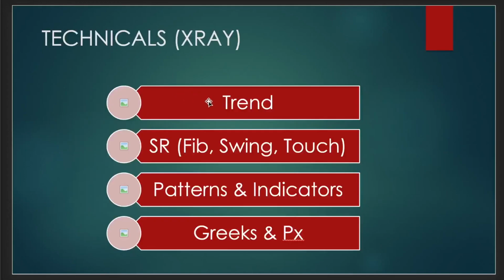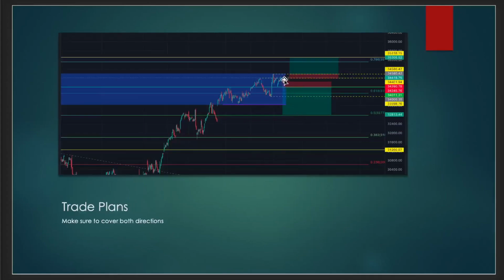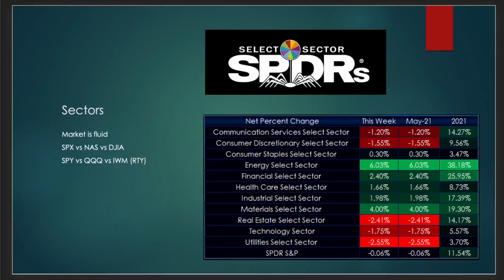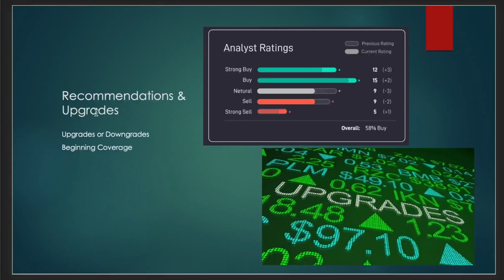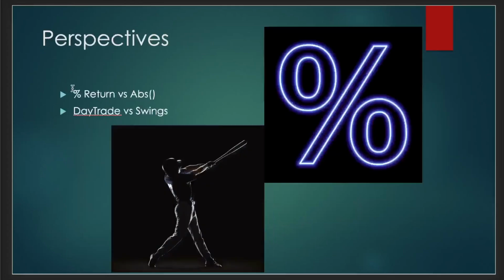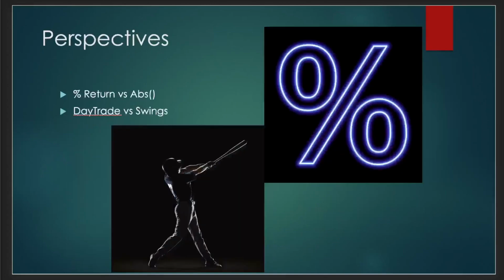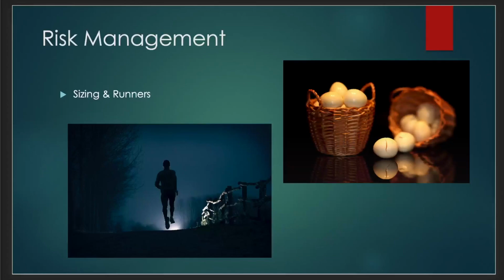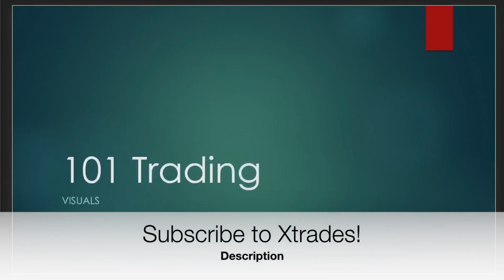Practical Risk Management for the every day trader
Learn how to trade better by limiting your risk on every trade.  Remember trading is all about probabilities which means you have to plan.  If you learn to risk $1 for a $2 reward, this means you can lose 2x before actually losing if you have nailed two $1 trades previously.  This perspective sets apart the long term profitable traders from the traders who start out making a few bucks only to lose hundreds a few days later and quit trading altogether.